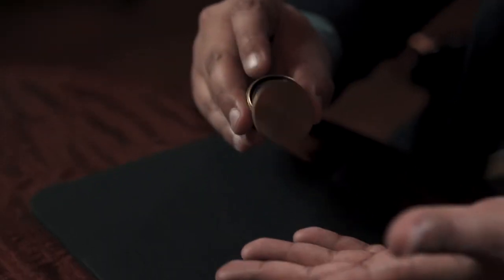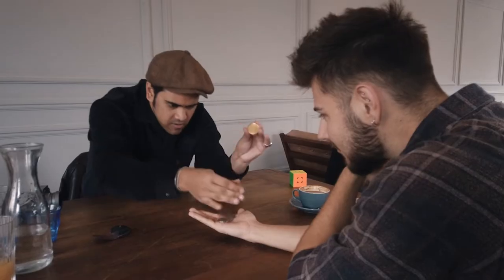Okito Fly Trailer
Rooster is back! Copeland Coins' presents Okito Fly. The real work for Okito Coin Box work. Featuring the Copeland Coin Box. Learn coin box magic now from the premier teaching of the new millennium !